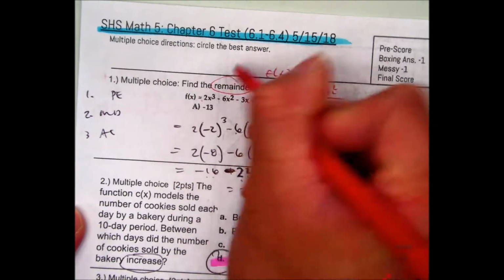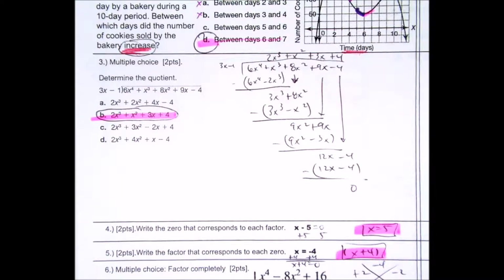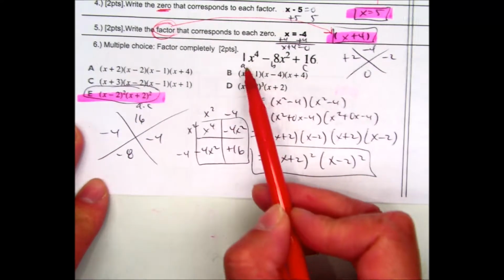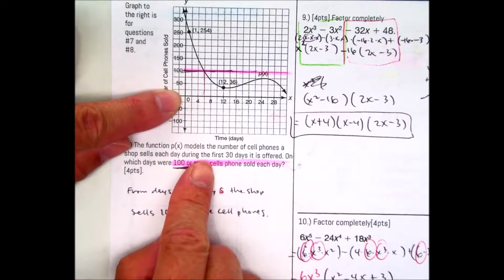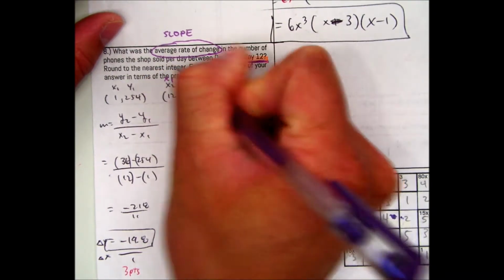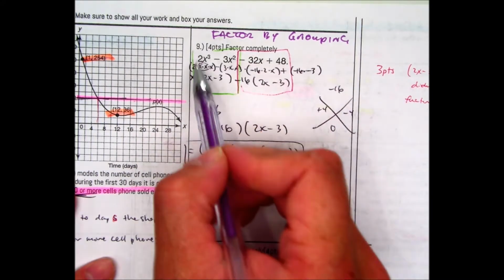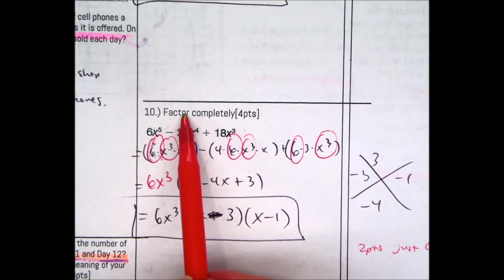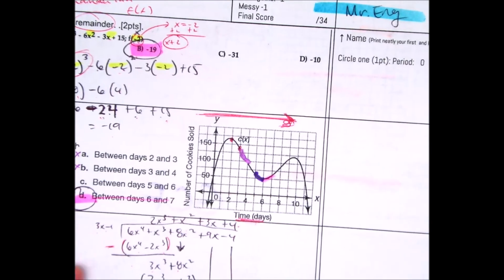SHS Math 5 Chapter 6 Test (6.1-6.4) 5-15-18